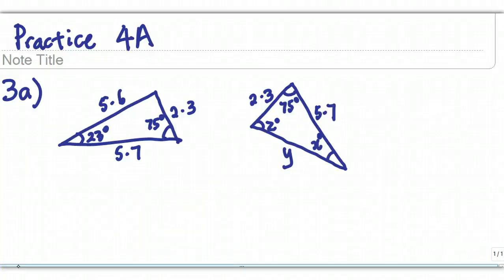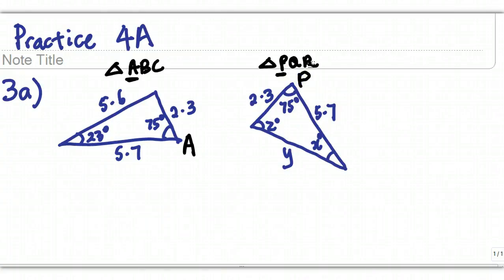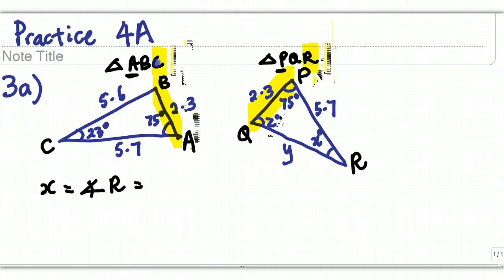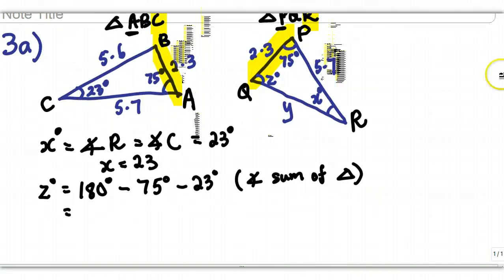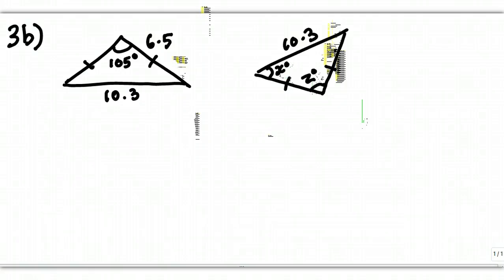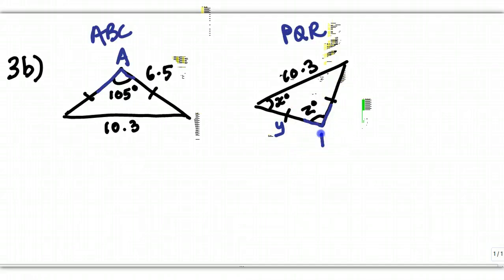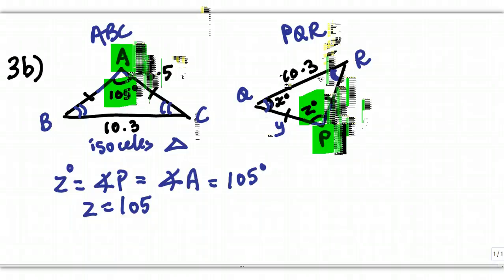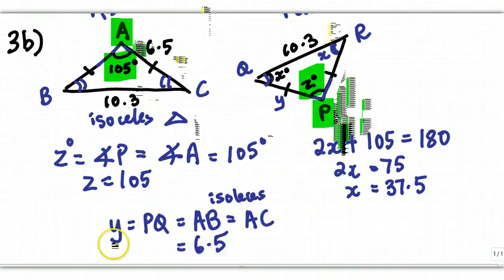Prac 4A Q3ab